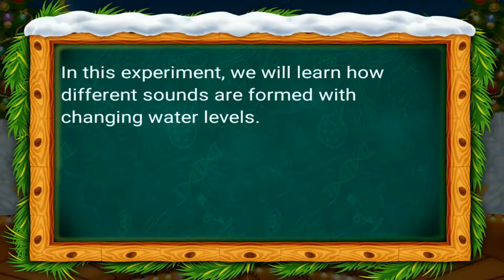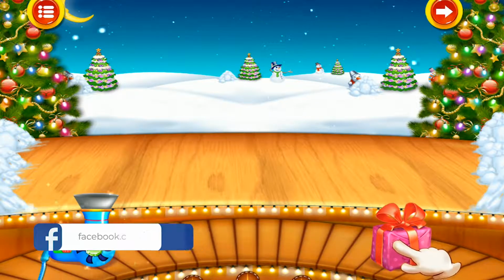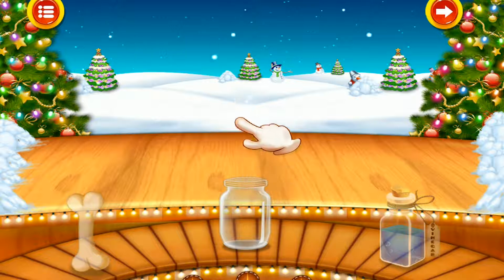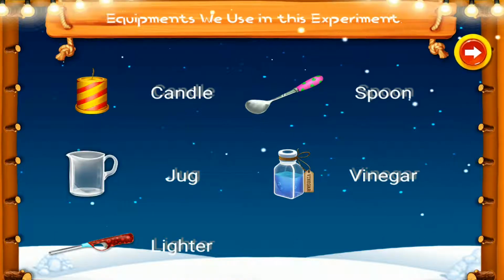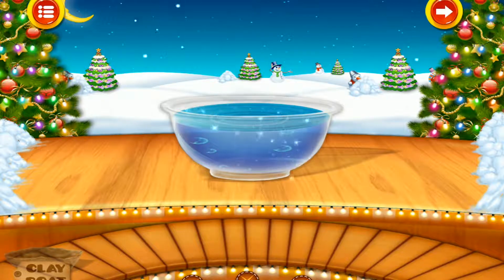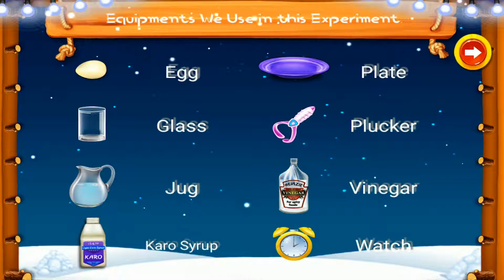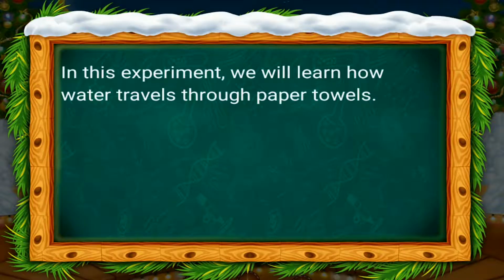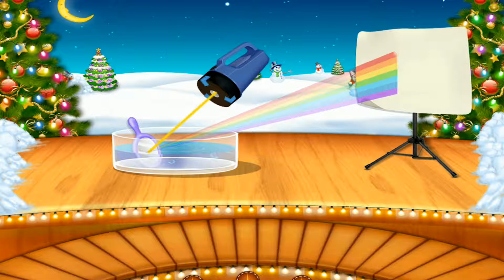Christmas Science Activities For Preschoolers | Christmas Science & Nature Quiz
Christmas Science Activity apk content rating is Everyone and can be downloaded and installed on android devices supporting 9 api and above.

"Its winter time and there are lot of special experiments that you can perform at the time of Christmas. Gameiva brings you a perfect game that can help you with lot of educational science activities that you can easily learn and perform them by yourself at your home. Practice these activities by yourself once in the game with perfect guidance and using all the different apparatus and tools that you can easily afford by yourself at your home. Complete the activities by yourself and learn the conclusion of the experiment at the end.

Activities in the Game:
1) So many different Christmas special experiments.
2) Do the experiments as per the guidance given in the Game.
3) All the Experiments are very easy to understand and perform.
4) Share all these experiments with your friends and share your knowledge with them.